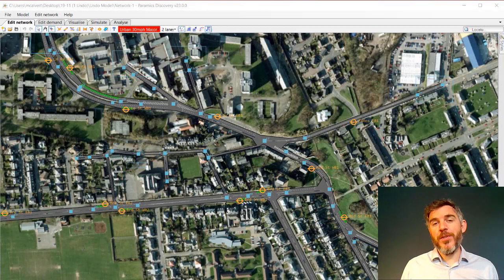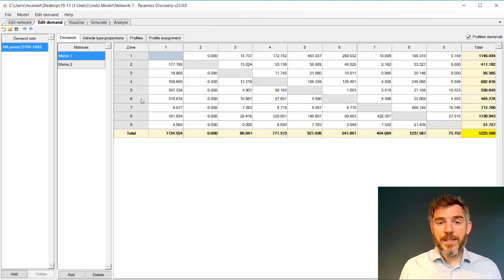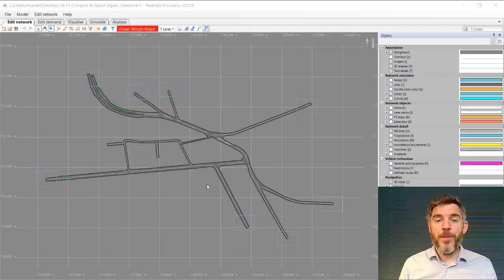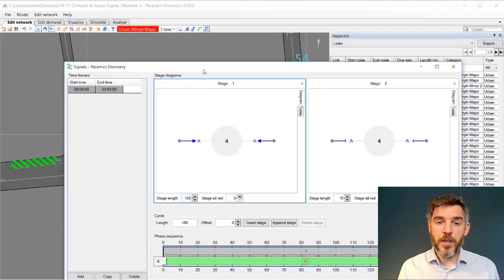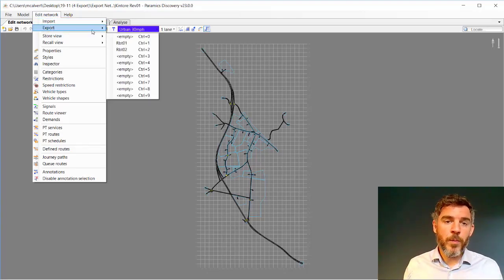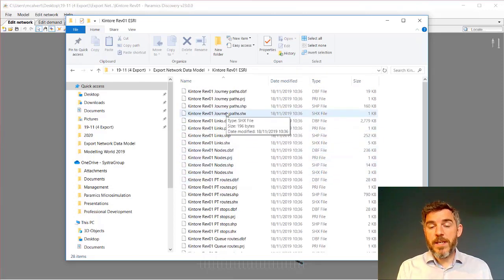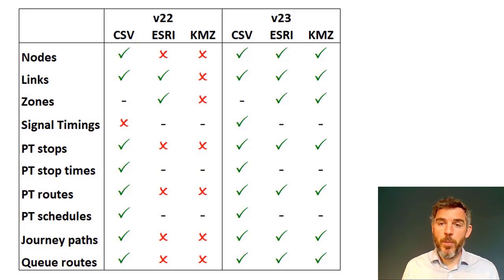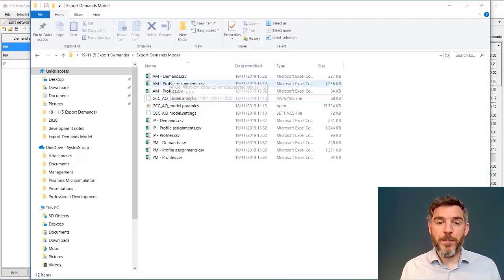Paramics Workshops 2020 - Session 2 - Paramics Discovery 23 Features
Paramics Workshops 2020 are here. Join us every Wednesday from 27th May to learn about the latest developments, good practice and real world applications of Paramics Discovery.